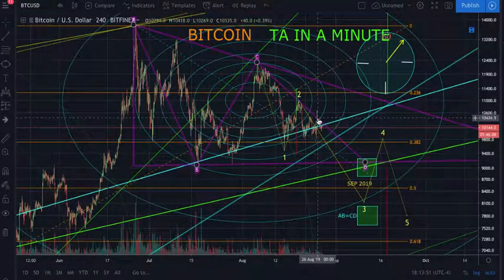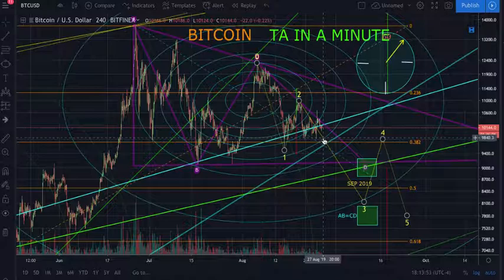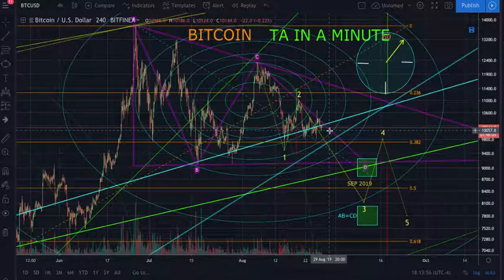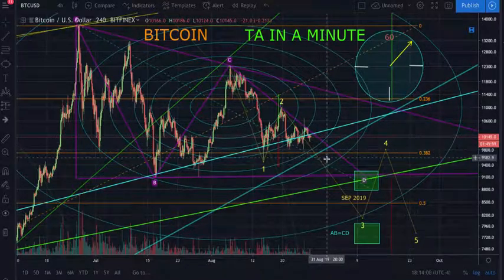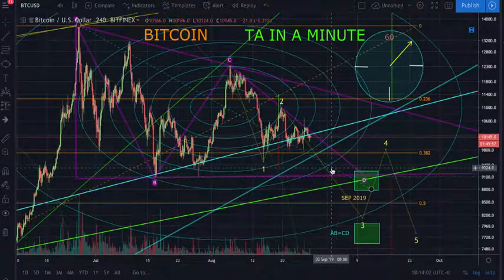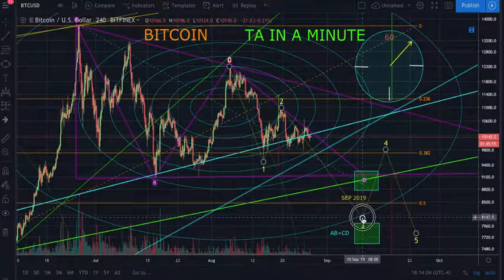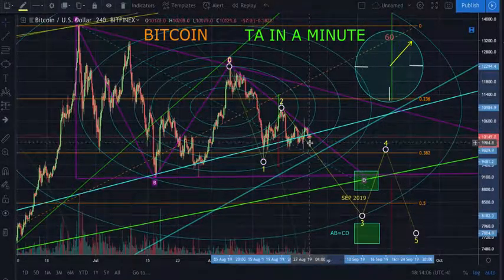CTT Bitcoin Technical Analysis with swing targets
Bitcoin technical analysis using Fib circles, fib retracements, and elliot wave.  with future targets